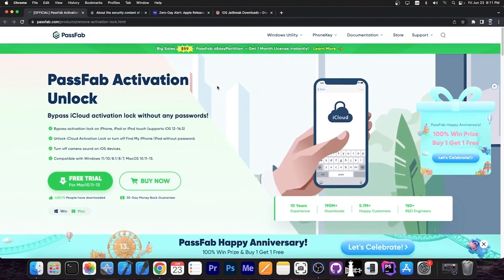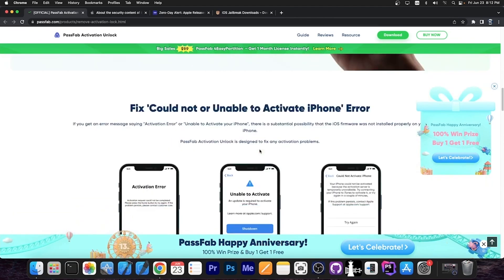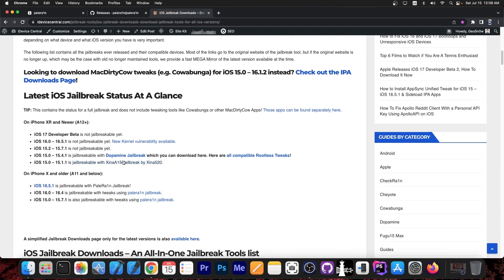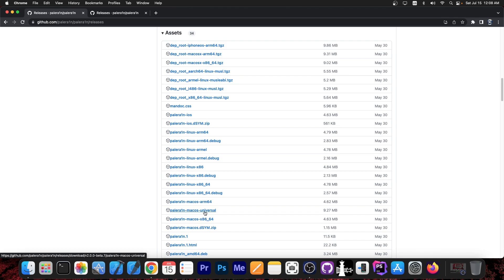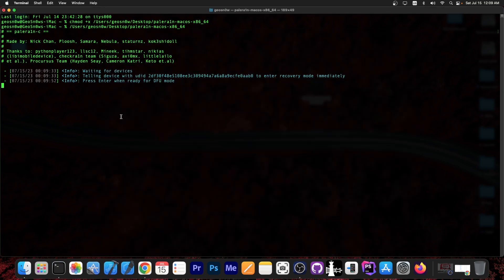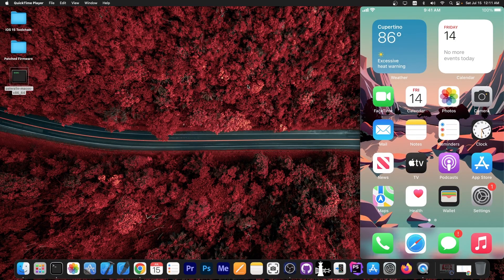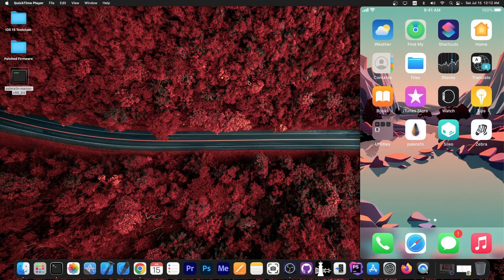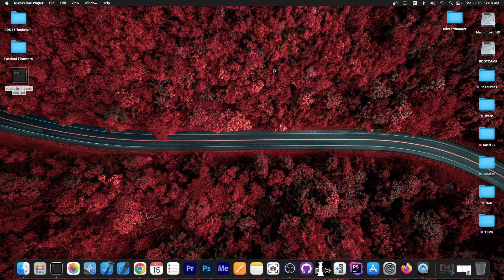iOS 16.5.1 - 15.0: How To JAILBREAK With TWEAKS & Sileo (iOS 17 Beta Support Soon) (Pre-A12)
▶ PassFab Activation Fix, Fix Activation, or forgotten Find My iPhone/iPad if you forgot your password. Support all iOS versions

In today's guide, I will demonstrate you how to use the popular and open-source PaleRa1n Jailbreak, which is open-sourced on GitHub and developed by the Jailbreak community free of charge, to jailbreak iOS 15.0 up to iOS 16.5.1. This jailbreak comes with Sileo and Zebra package managers, so you can install themes and tweaks to change the icons, colors, effects, animations, and much more on your device.

Supported devices: iPhone X and older on iOS 15.0 up to iOS 16.5.1 with iOS 17 Beta preliminary support soon to come. Newer devices are not supported.

~ GeoSn0w

▽ Resources ▽
▶ Here's a written guide on how to install iOS 17 Beta